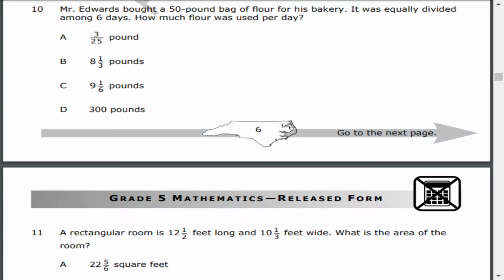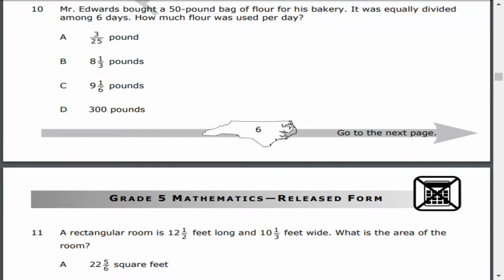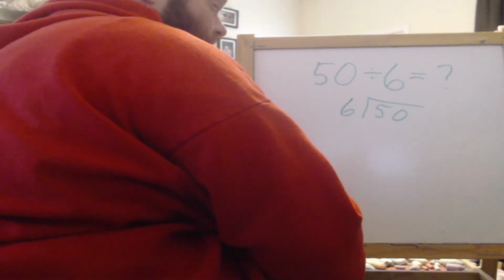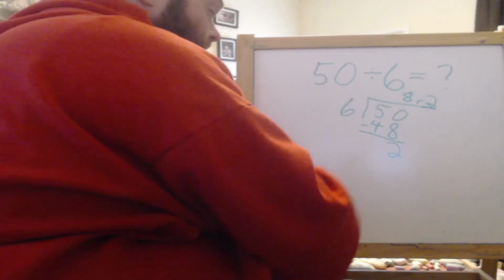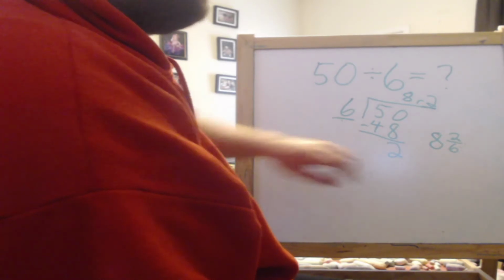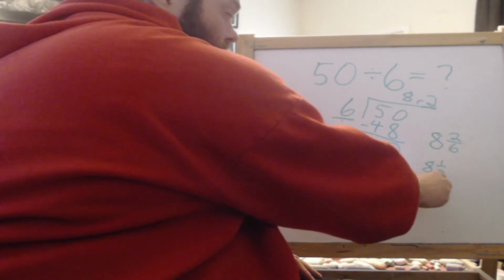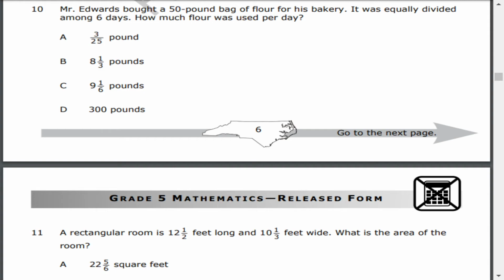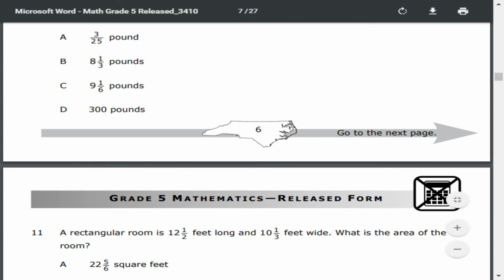5th Grade NC Math EOG Review: Question 10